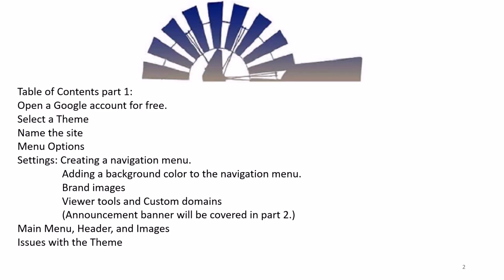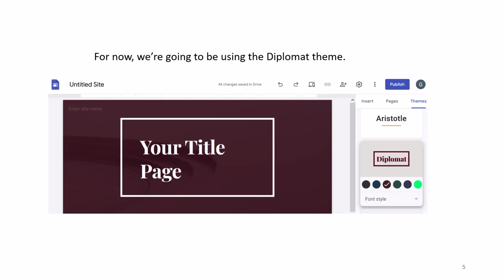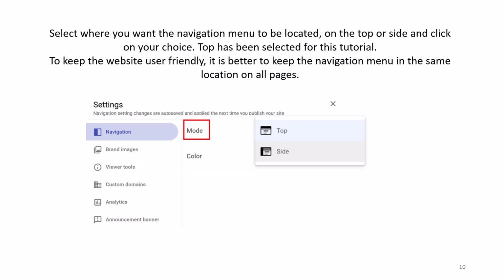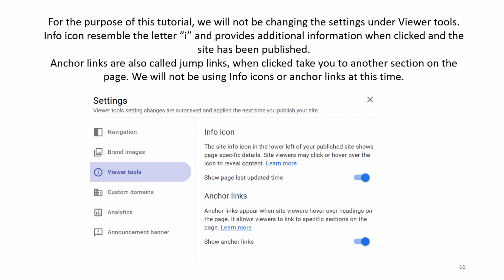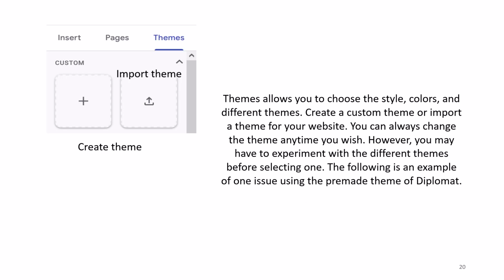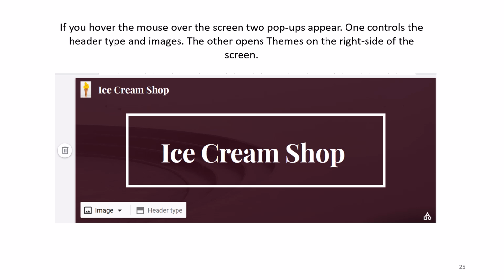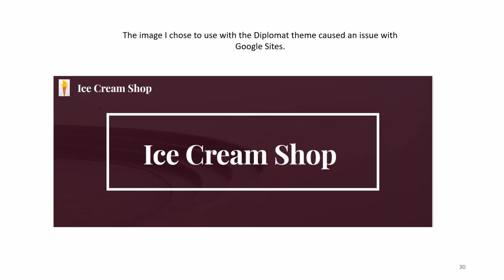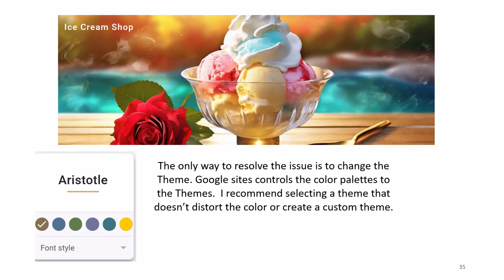Google Sites pt 1 of 4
Table of Contents part 1: Open a Google account for free, Select a Theme,
Name the site, Menu Options,
Settings: Creating a navigation menu.
                 Adding a background color to the navigation menu.
                 Brand images
                 Viewer tools and Custom domains
                 (Announcement banner will be covered in part 2.)
Main Menu, Header, Images, and Issues with the Theme